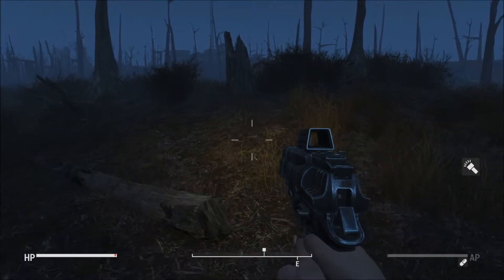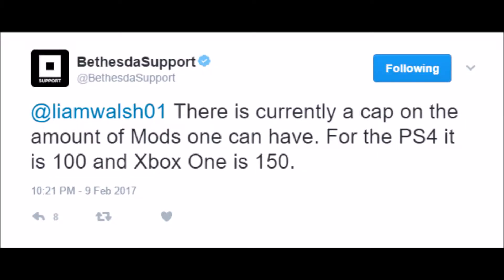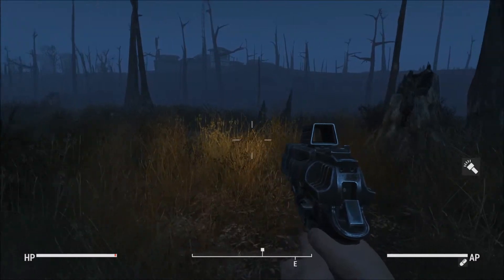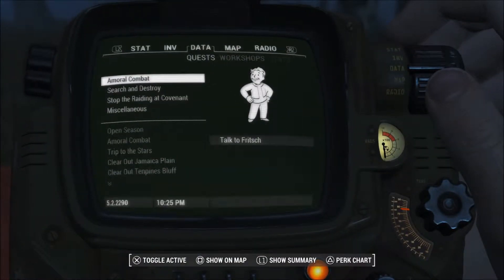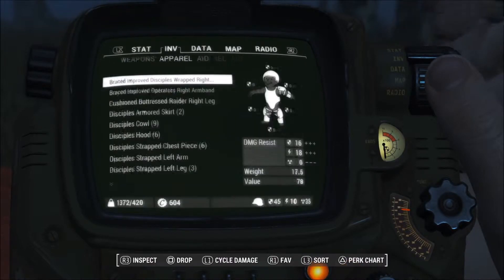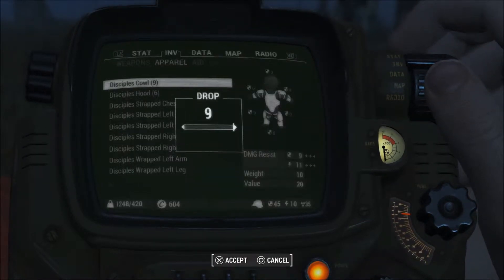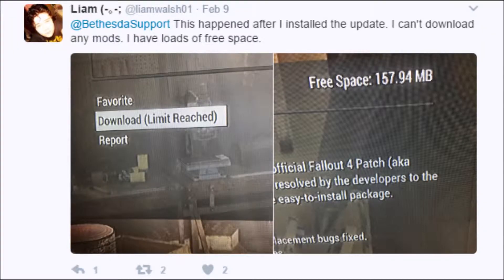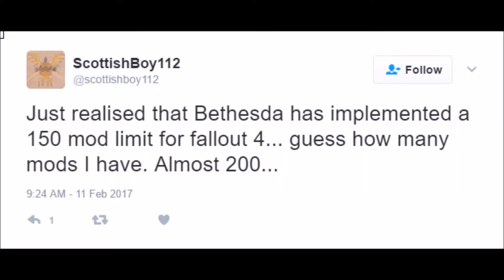FALLOUT 4 | LETS TALK | MODS LIMIT CHANGED!